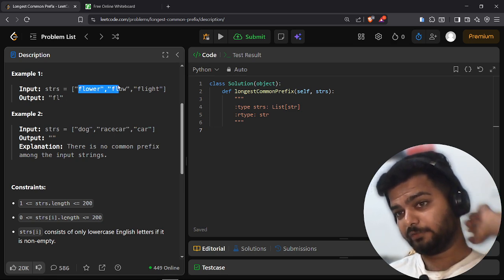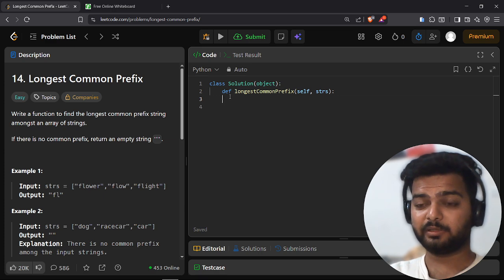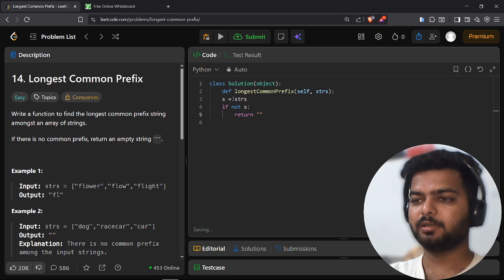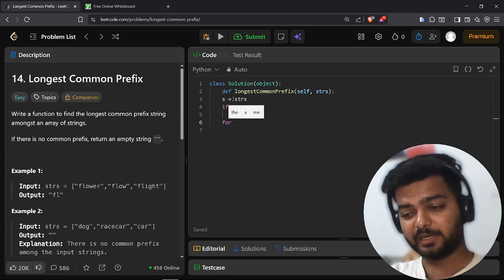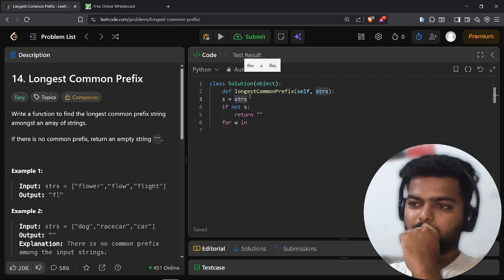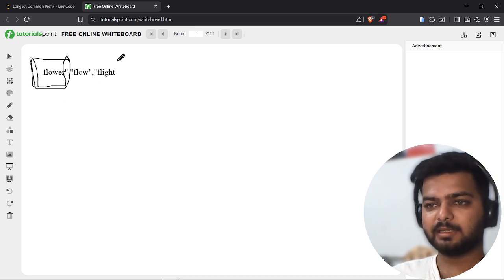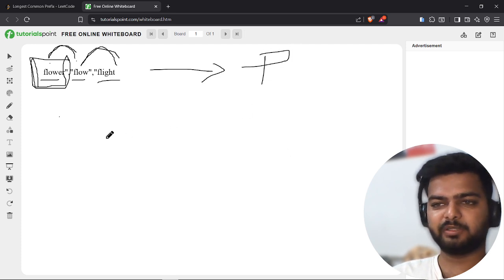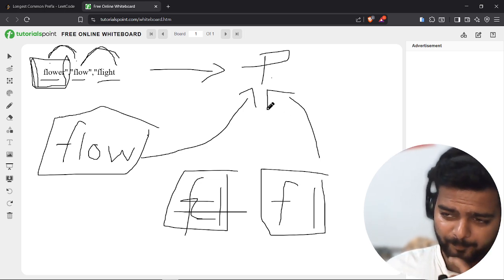Longest Common Prefix Is Ruining My Sleep | DSA Day 5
Day 5 of My DSA Journey

Today’s challenge: Longest Common Prefix — a problem that sounds simple but somehow melts my brain. 😅

As always, this is a raw, beginner-style coding session with no edits, just me learning in public and trying to be funny while surviving DSA.

📝 What to Expect:
– My logic vs actual solution (spoiler: not always same)
– Beginner approach explained step by step
– Laughs, mistakes, and maybe a working prefix in the end 🤞

💡 Drop your better solutions or tips in the comments!
I’m learning every day from your feedback.